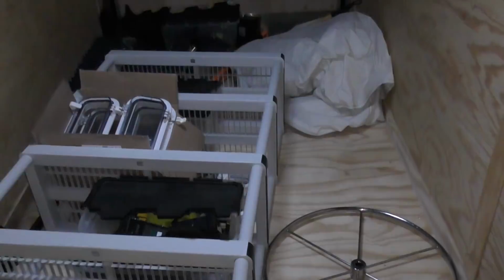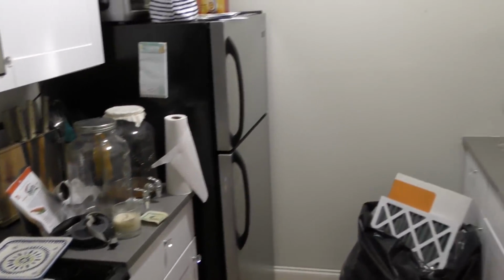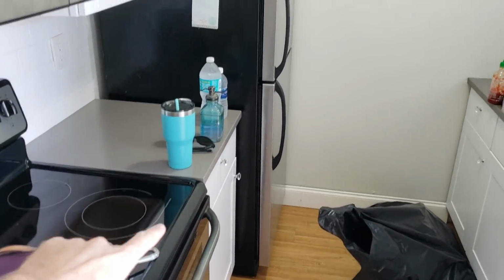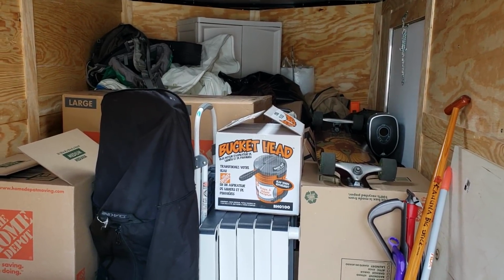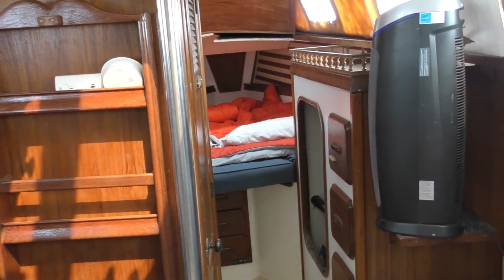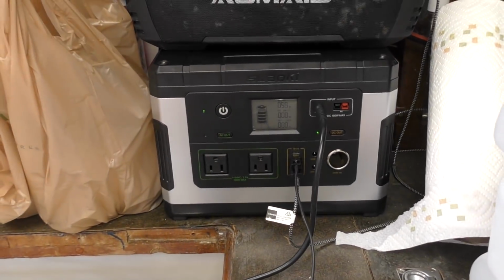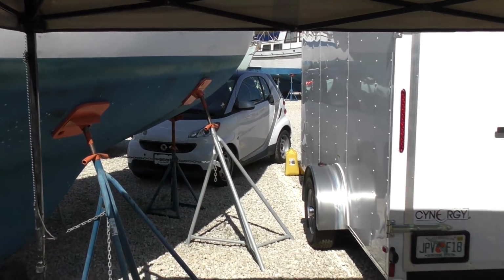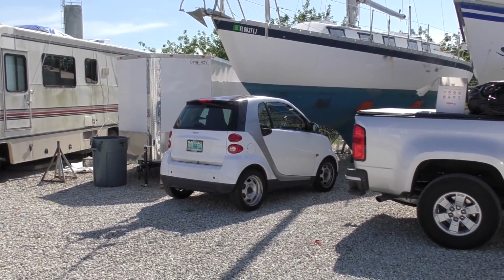43. Moving Aboard a FREE BOAT | Learning the Lines - DIY Sailing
In this vlog we moved aboard Freebie, a 32 foot Endeavour sailboat that we got for FREE in October 2017. Our plans are to do a complete DIY refit over the course of the next few months and set off to sail the world in October. We're going to take you, the viewer, with us during each and every project along the way with frequent vlogs, so please consider subscribing to our channel and ringing the bell to follow along on our journey!